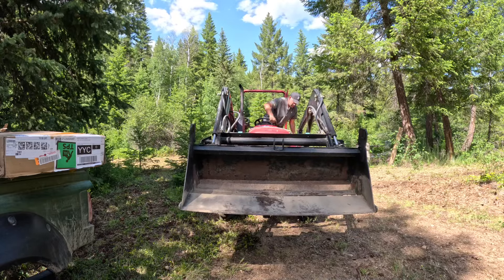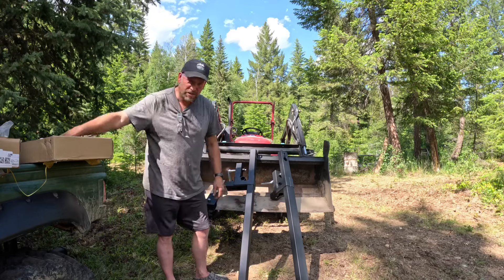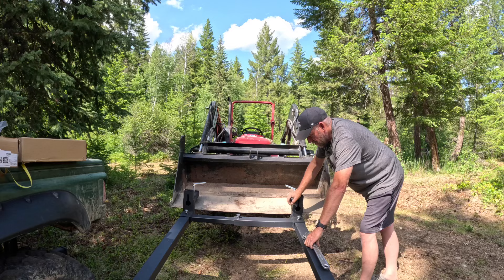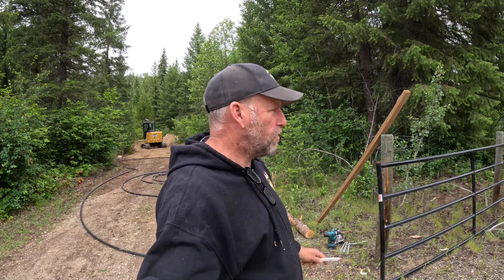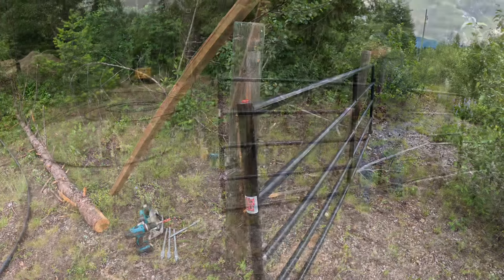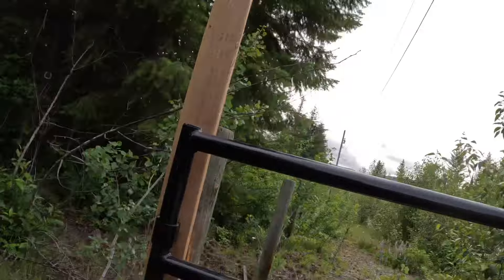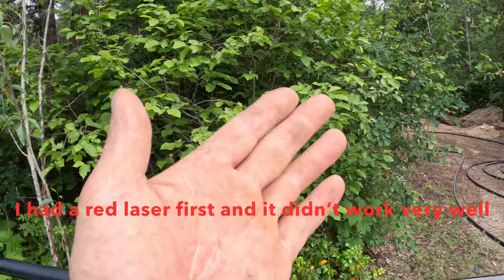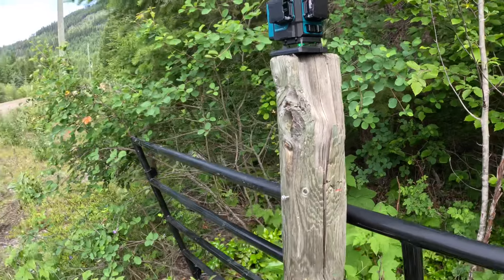DIY Forklift Forks: Testing Amazon's $200 Solution!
In this episode, we take on two major projects at our off-grid property. First, we put Amazon's $200 forklift forks to the test—can they really lift 2,000 lbs? Watch as we unbox, install, and use them to move a shed, and find out if they live up to the hype. Next, we tackle the challenge of installing heavy-duty gates. With temperatures soaring and limited tools at our disposal, the struggle gets real. See how we overcome obstacles and finish the job.

Highlights include:

1.Unboxing and installing budget-friendly forklift forks
2.Testing the forks' lifting capacity by moving a shed
3.Battling the heat and limited tools to install heavy-duty gates
4.Overcoming frustrations and adjustments to get the job done
5.Using innovative techniques and problem-solving on the spot
6.Ensuring the gates are level and secure despite crooked posts

Question for you: Have you ever taken on a big DIY project with limited tools? What are your top tips for staying patient and resourceful? Share your experiences and advice in the comments below!